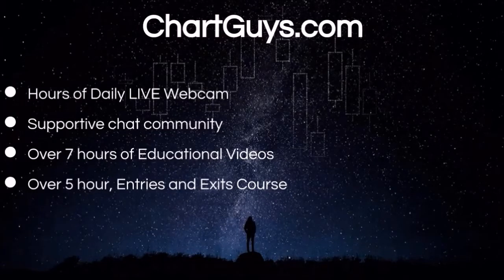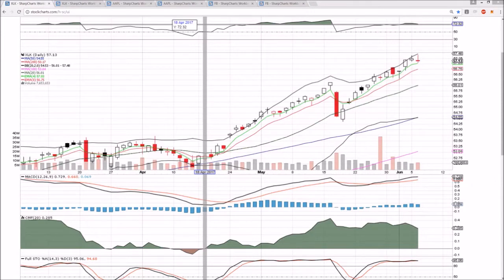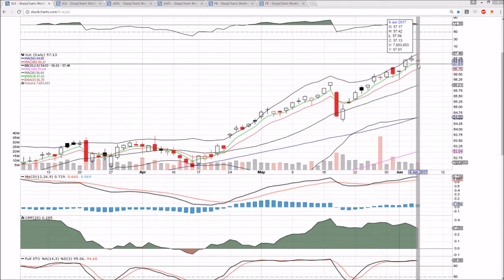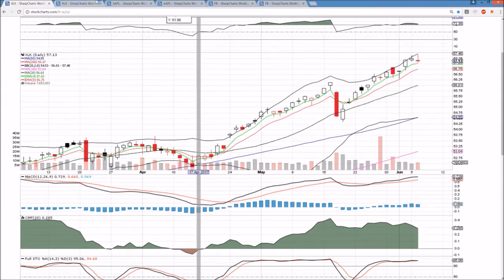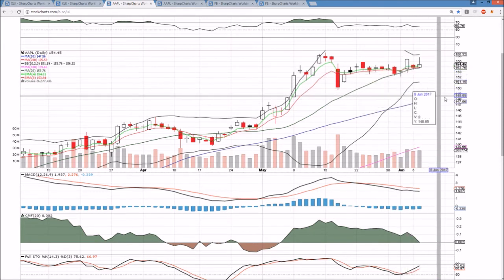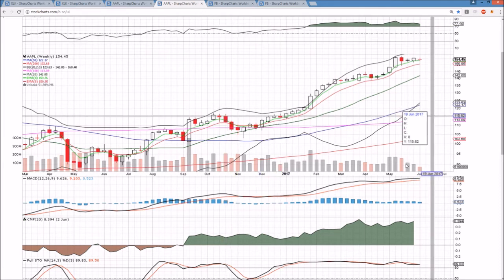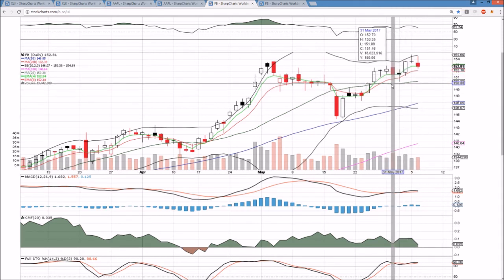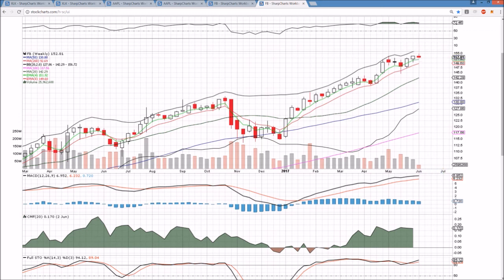XLK AAPL FB Technical Analysis Chart 6/6/2017 by ChartGuys.com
XLK AAPL FB Technical Analysis Chart for 6/6/2017